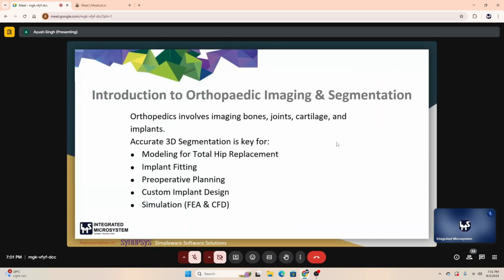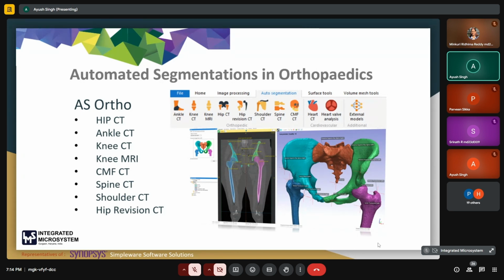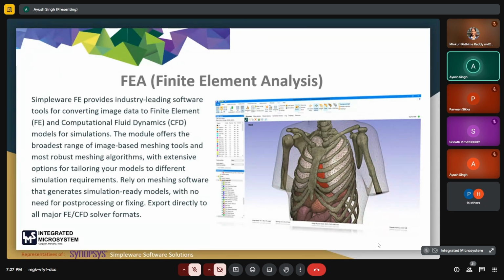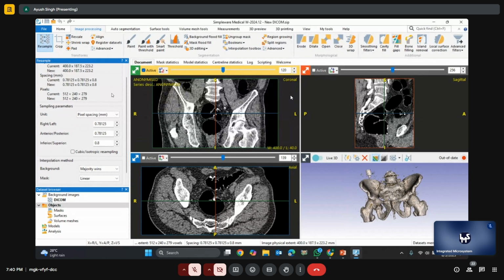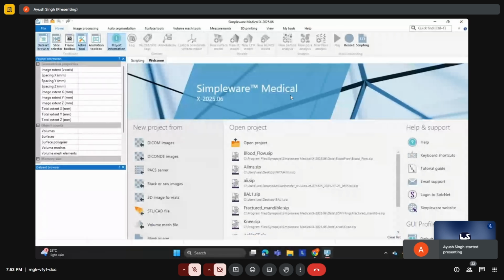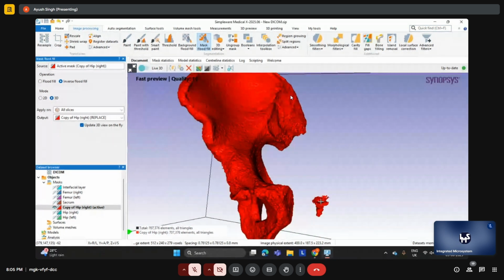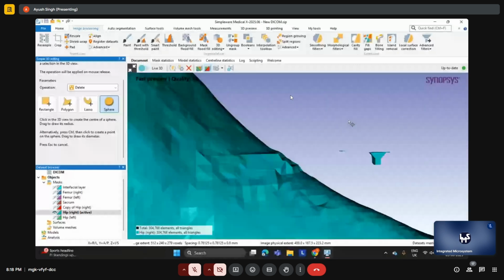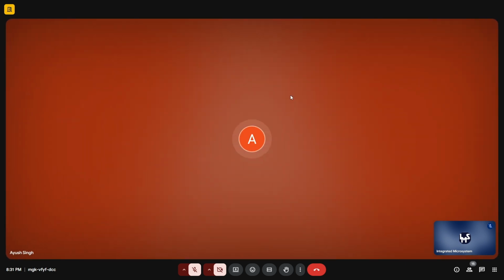IIT Madras Training